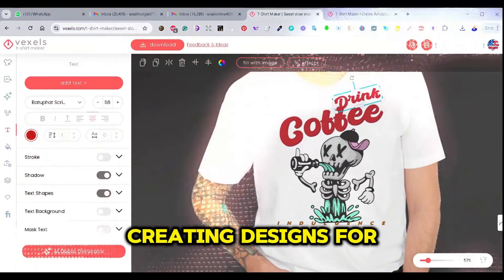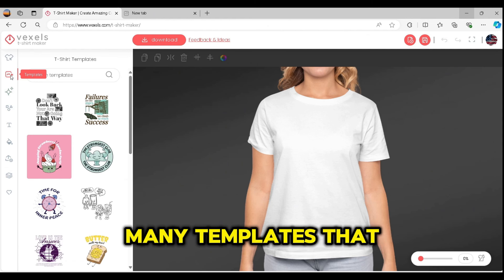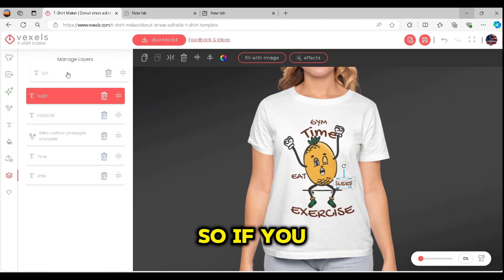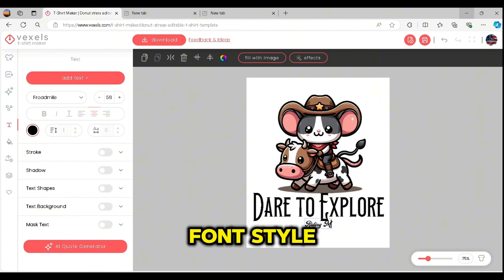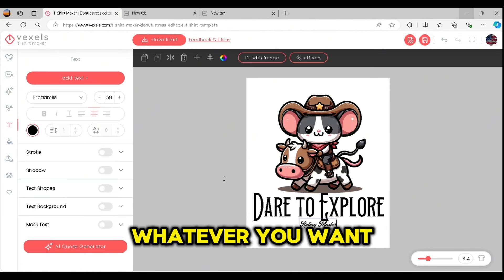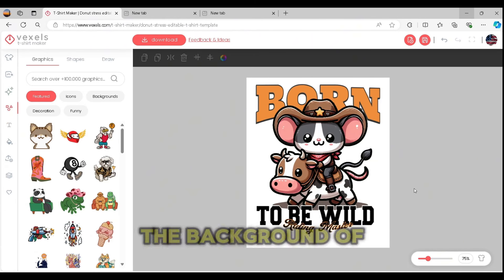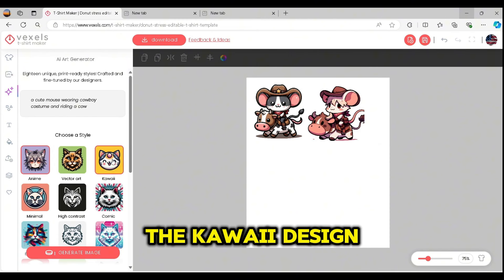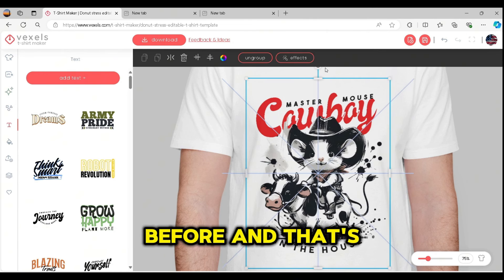t-shirt design app| How to Make a T shirt design online | Vexels T-shirt Maker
t-shirt design app

Sketchaa Merch Design is where you can learn how to design T-Shirts and Merch, learn print on demand tips and tricks and find new ways and strategies to grow your POD and merch business. There are videos about Print on demand, Canva T-shirt deigns, Adobe Illustrator T-shirt designs , How to design t-shirts in Photoshop, Merch Design tips,           ai t shirt design, trending t shirt design 2024, t-shirt design app , Merch by amazon t-shirt design with Canva and much more.